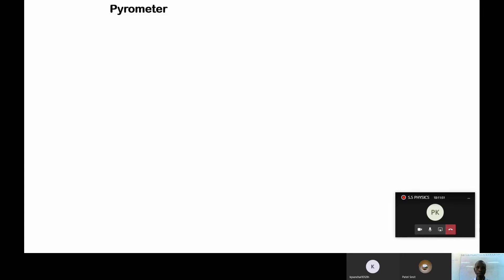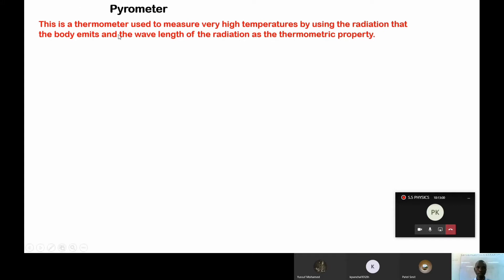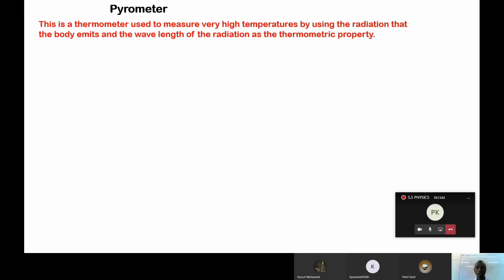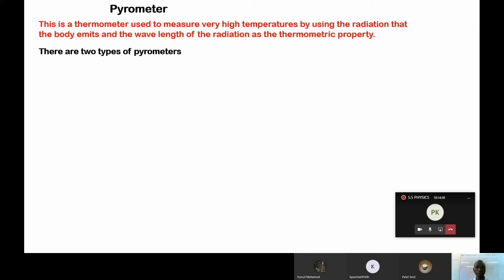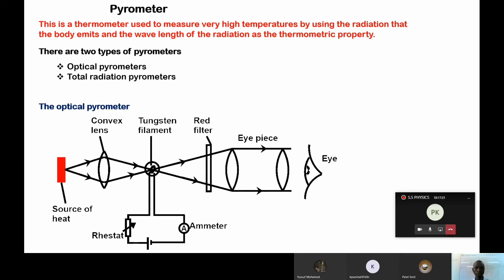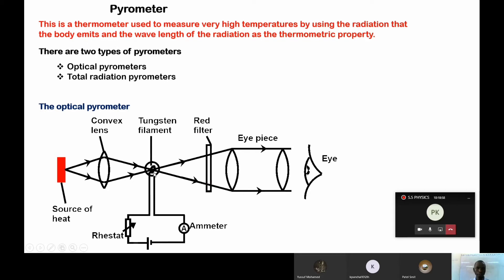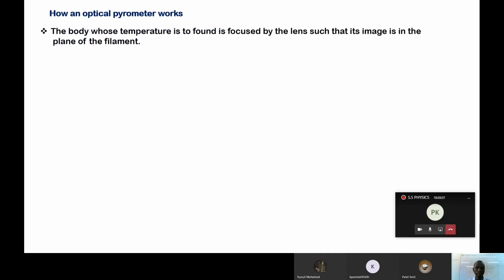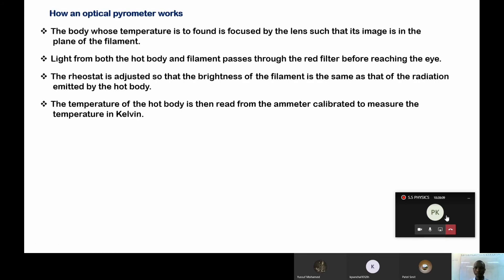operation of an optical pyrometer by mushebo emmanuel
on-line learning